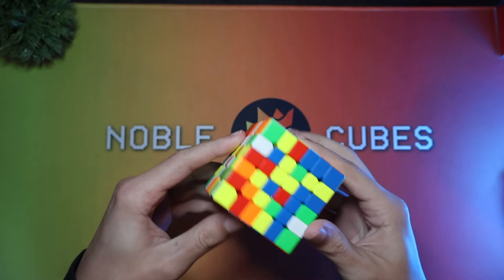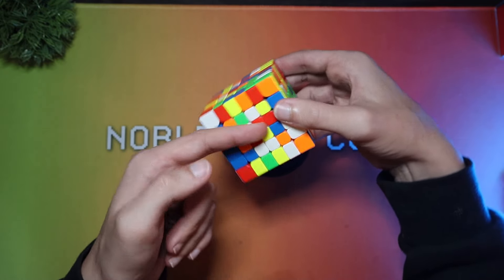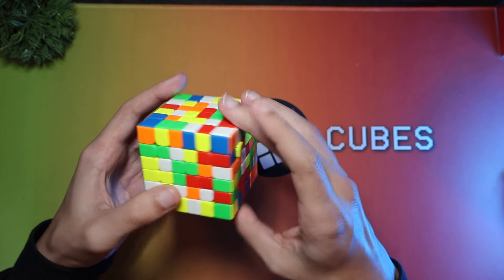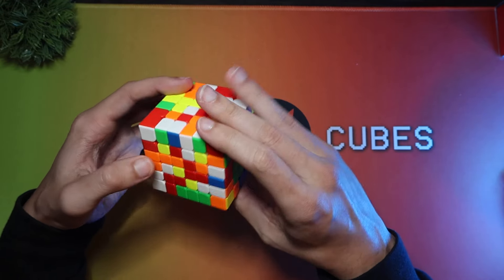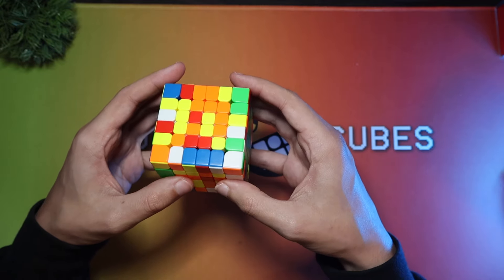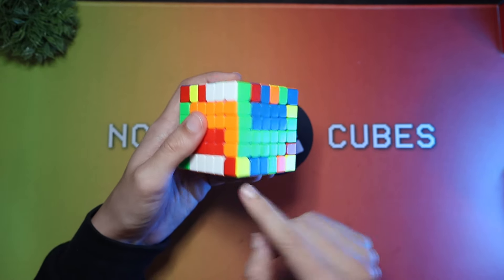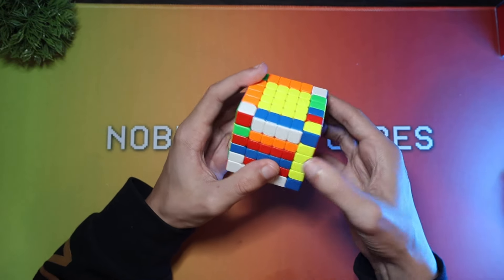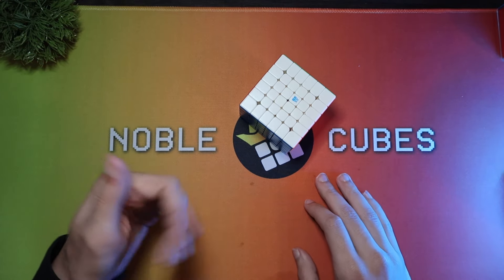6x6 Rubik's Cube ADVANCED Walkthrough Solve | Tips and Tricks for REDUCTION